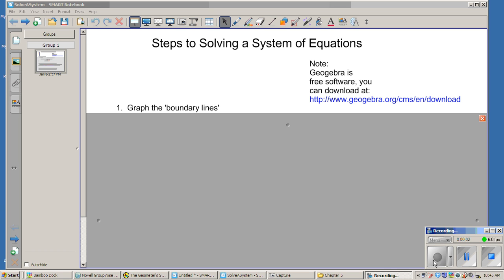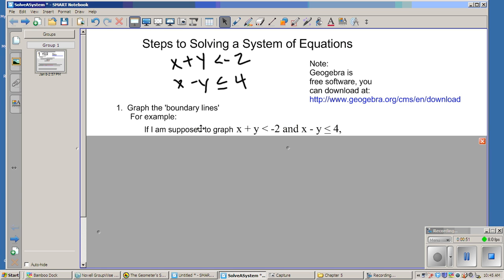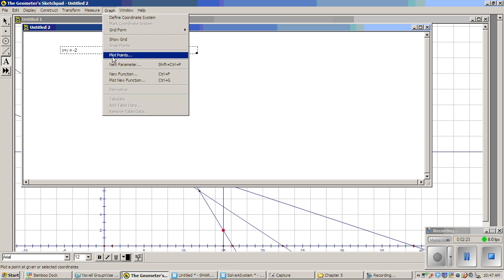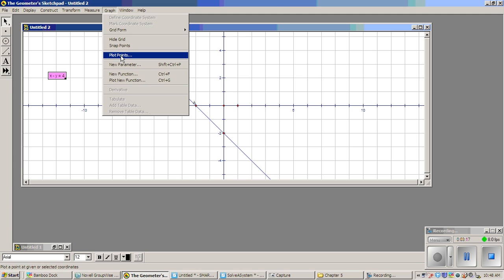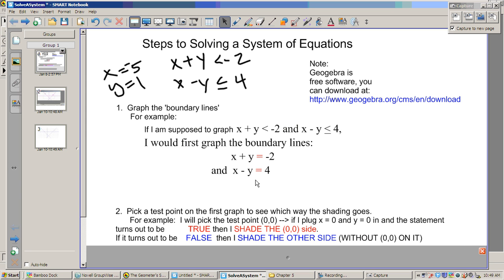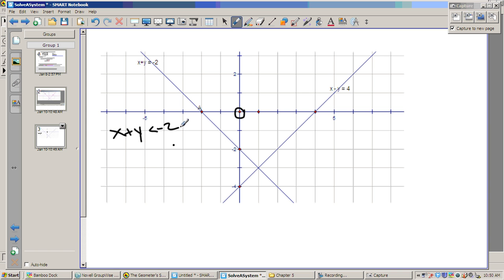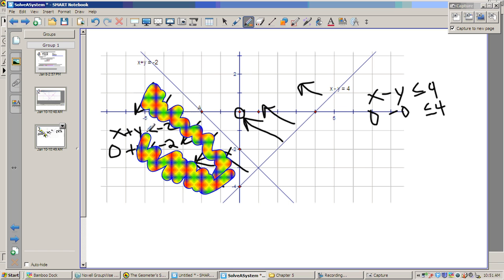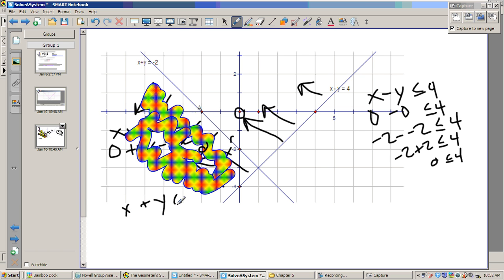SolveASystem.wmv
Solve a system of inequalities